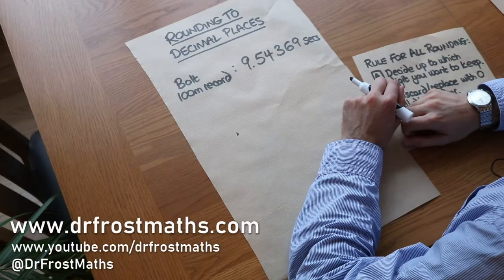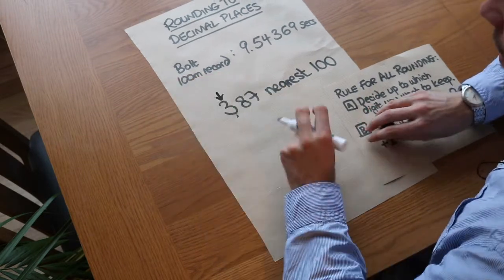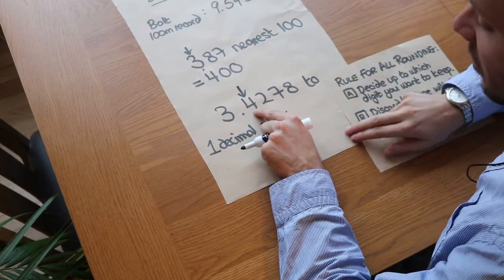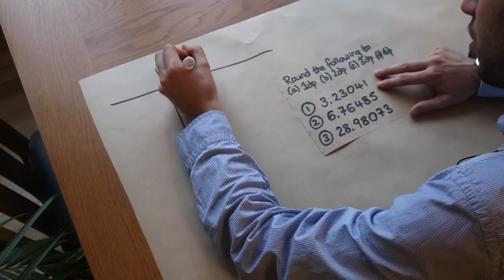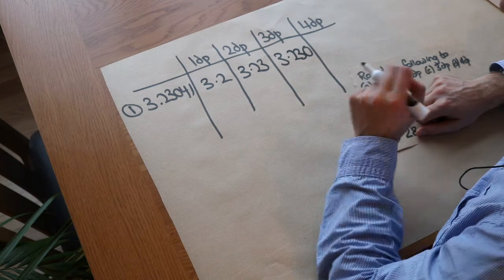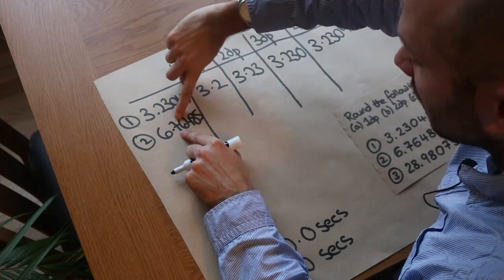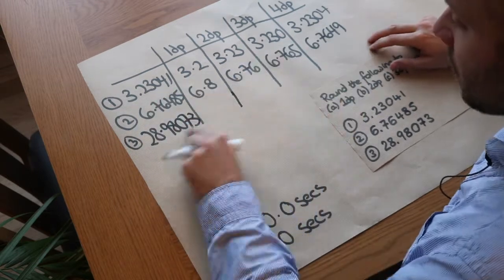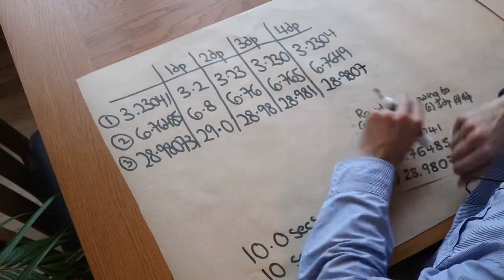Rounding to Decimal Places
"Round a number to a given number of decimal places."